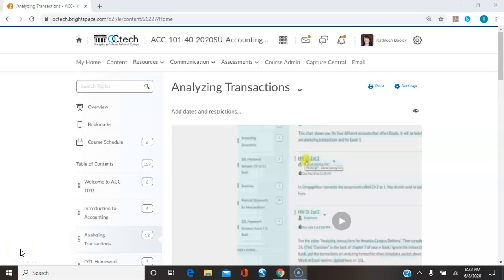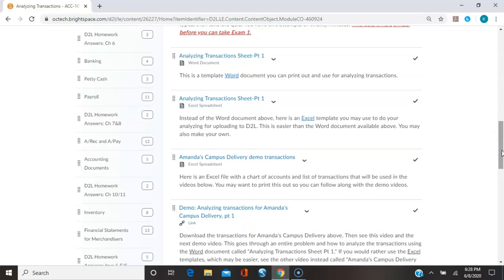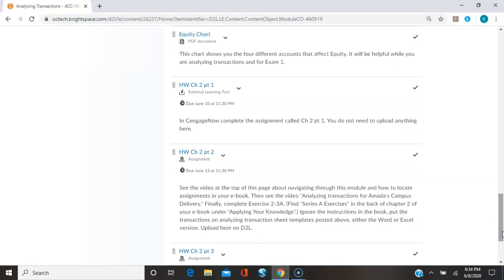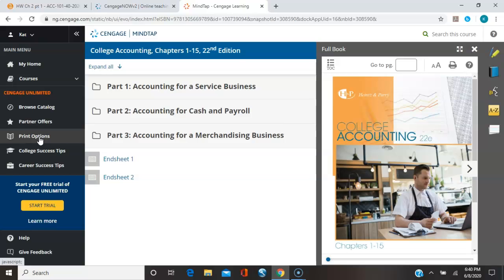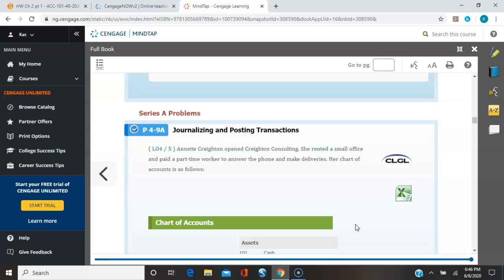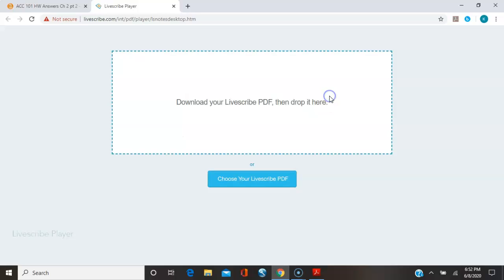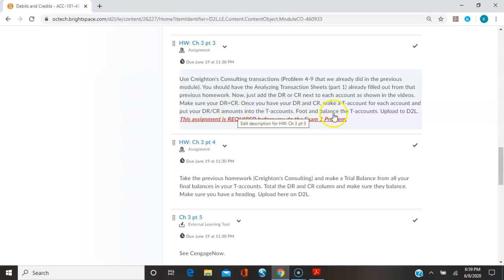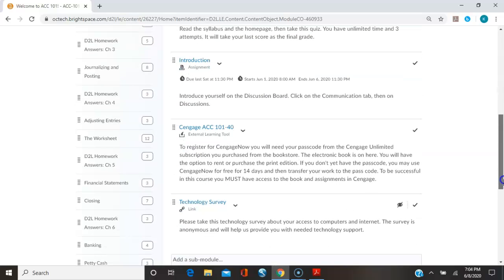Navigating ACC 101